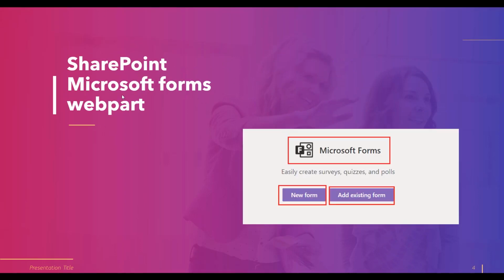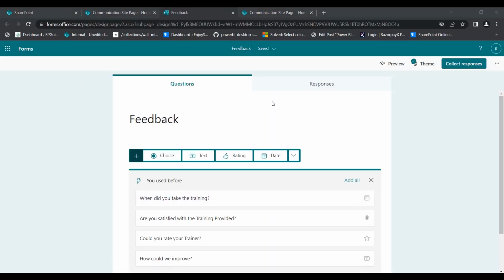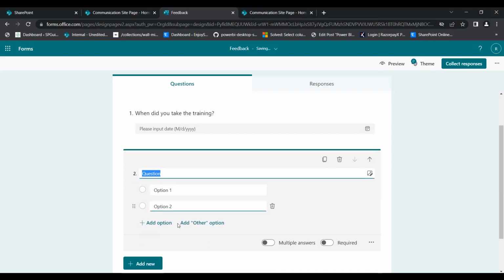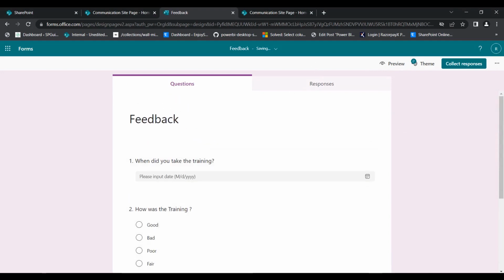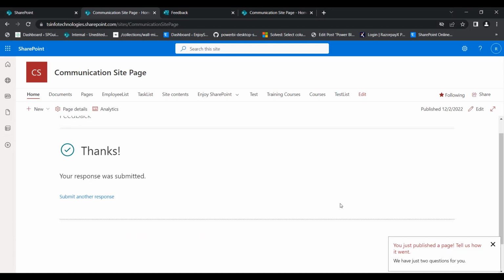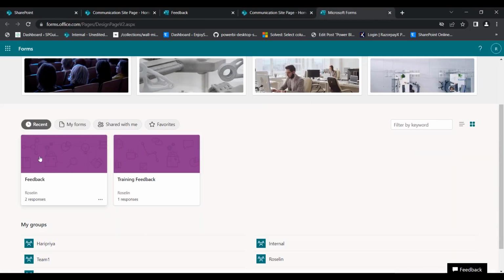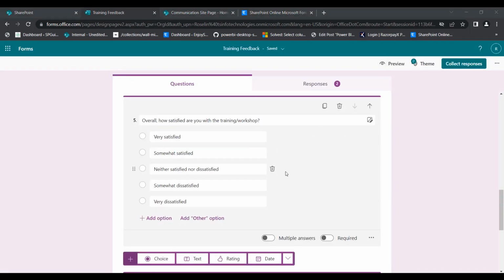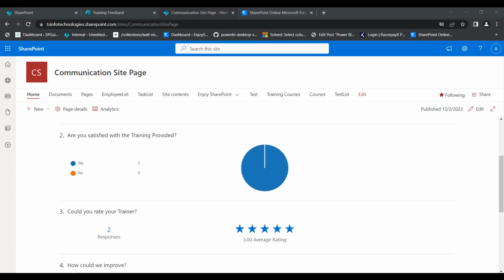SharePoint Online Microsoft Forms Web Part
In this SharePoint Online Tutorial, I have described how to add and configure the SharePoint Online Microsoft Forms web parts with examples.
In addition, you will also get to know how to create surveys and check responses using Microsoft Forms web parts.
Check out the complete tutorials on SharePoint Online Microsoft Forms Web part
Check out other tutorials
Want to learn SharePoint? Check out a complete training course on SharePoint